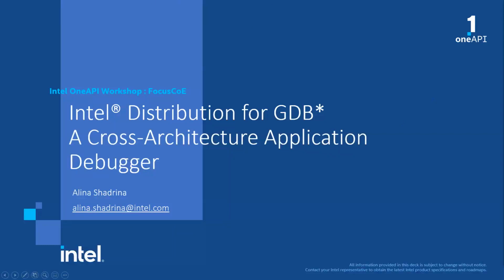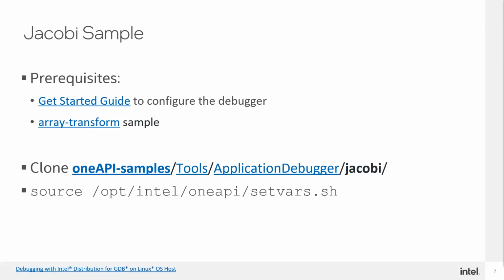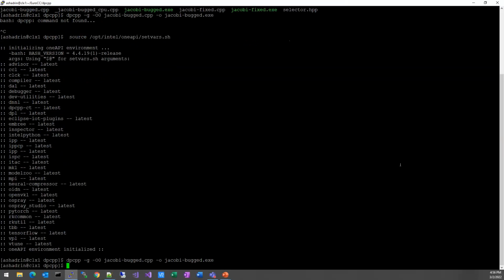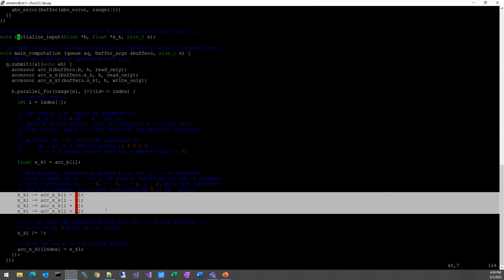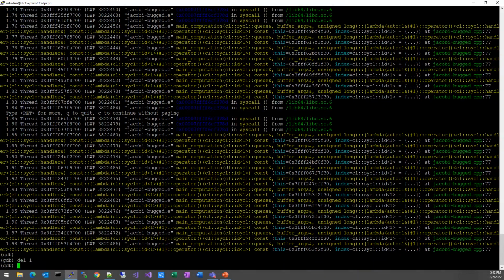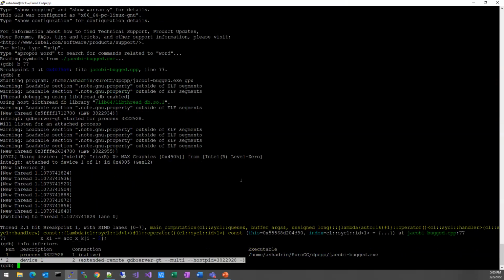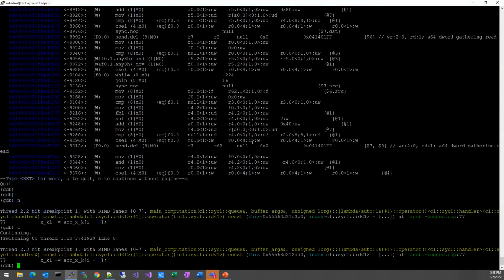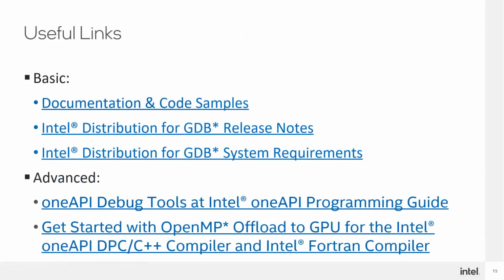Intel oneAPI Workshop | A Cross-Architecture Application Debugger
On March 2, 2022 FocusCoE hosted Intel for a workshop introducing the OneAPI development environment. In this section, Alina Shadrina (Intel), EMEA Compiler Technical Consulting Engineer, presents a cross-architecture application debugger for debuggin on GPU and on LLVM. After Alina Shadrina's talk, Shailen Sobhee closes the workshop.